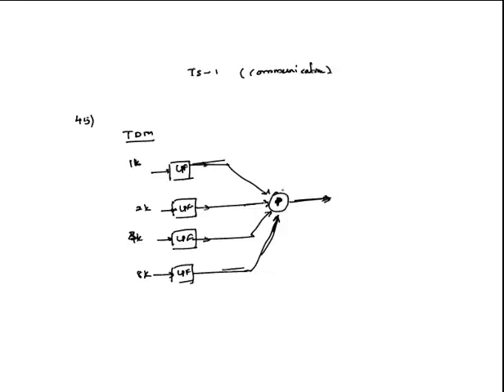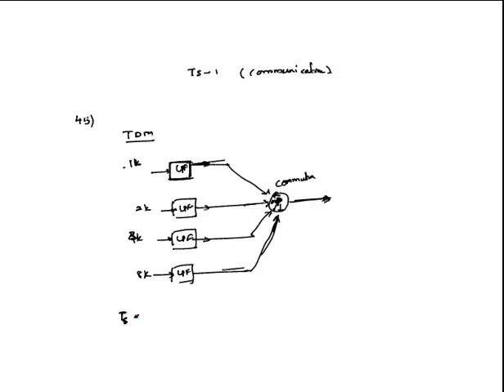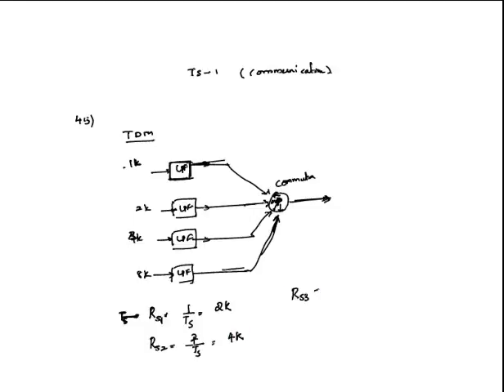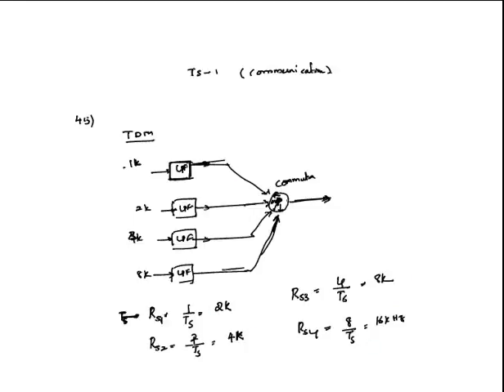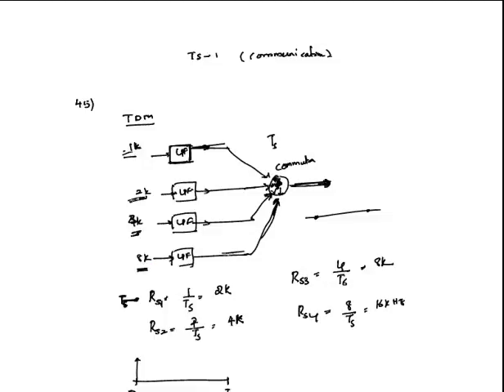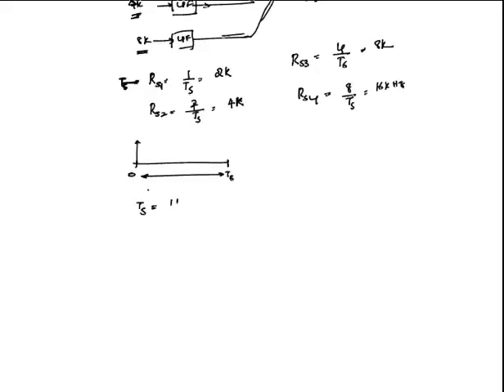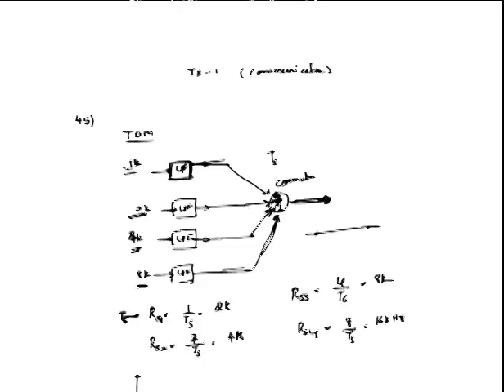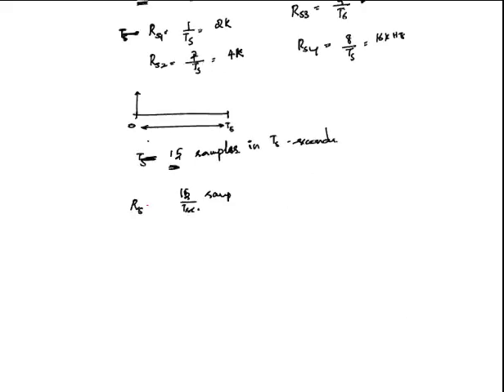ECE_TS1_QNo45_COMM.mp4